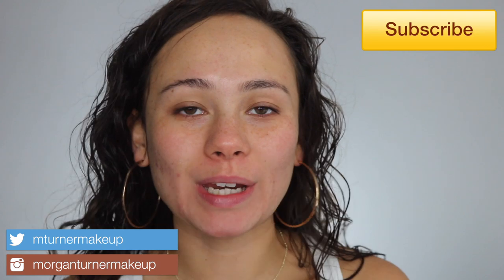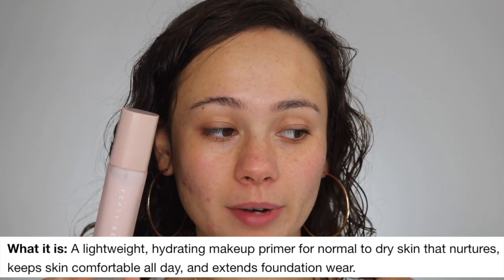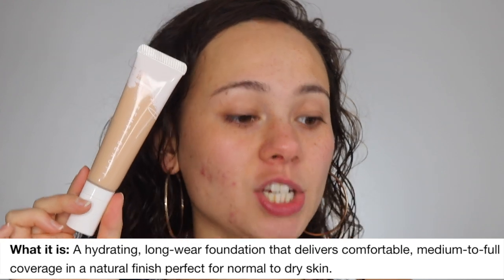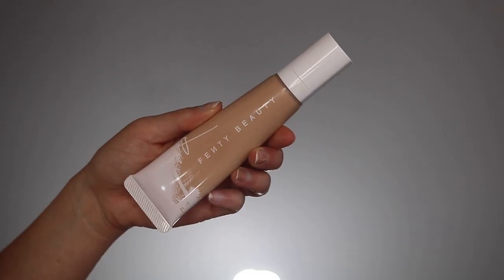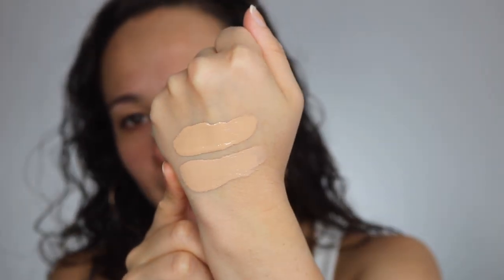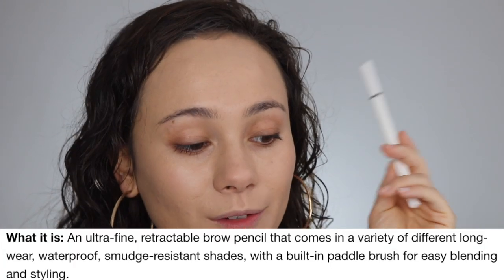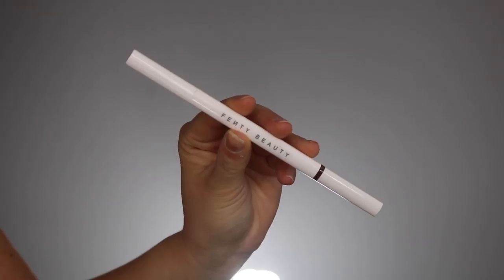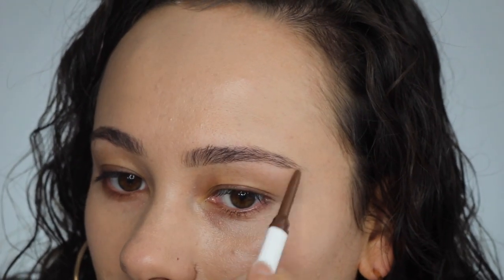NEW FENTY BEAUTY PRODUCTS! Fenty Brow MVP, Hydrating Foundation & Primer Review & Wear Test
I hope you guys enoys today's review of the new Fentybeauty products that have just come out! I had to do a review and full day wear test on all of them :)

-Fenty Soft Silk Hydrating Primer
-Fenty Hydrating Longwear Foundation (230)
-Fenty Brow MVP (Medium Brown)

What Else I’m Wearing:
-Fenty Instant Retouch Concealer (210)
-Fenty Instant Retouch Setting Powder (Butter)
-Fenty Beauty Bronzer in Shady Biz
-Fenty Killawat Highlighter (Hu$tla Baby)
-Viseart Eyeshadow Palette (Neutral Mattes & Paris Nudes)
-Pat McGrath Labs Fetish Eyes Mascara
-Esum Nude Lip Pencil

-Fenty Stunna Lip Paint in Unbutton
-Fenty Glow Gloss Bomb